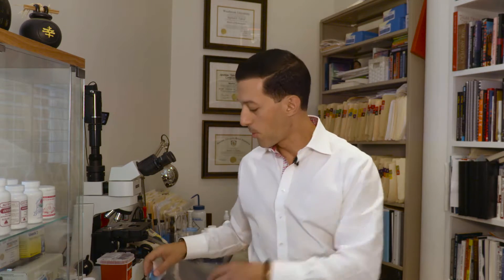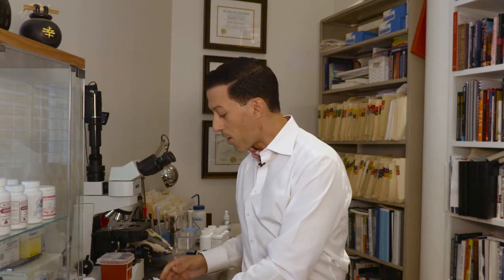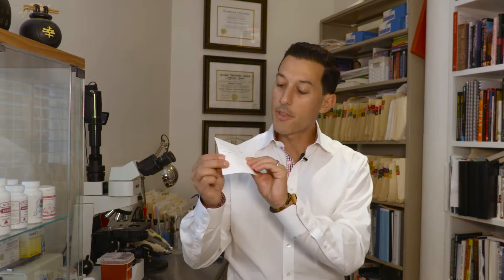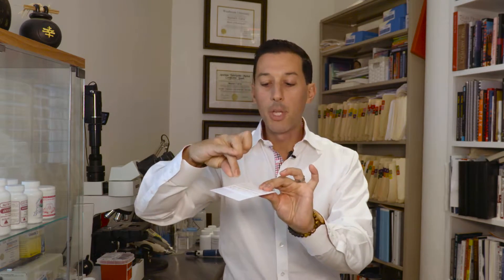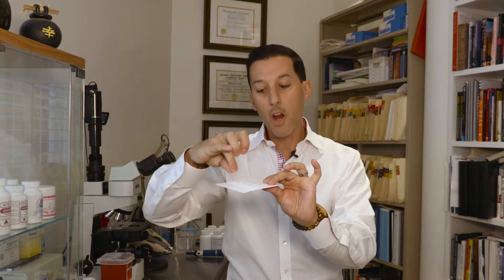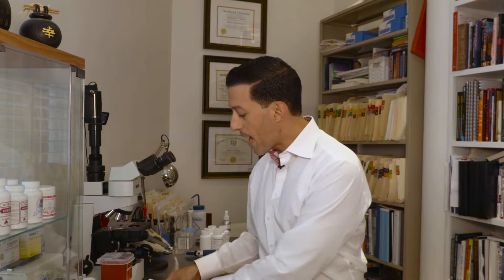Blood Test for Inflammation in the Body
This is the exact test to run right at home in order to find out what your levels of inflammation is.

This will show you your risk factors and how to reduce it through a customized protocol using Omega-3 fats vs. Omega-6 fats in your diet.